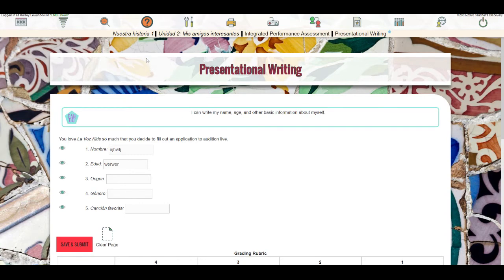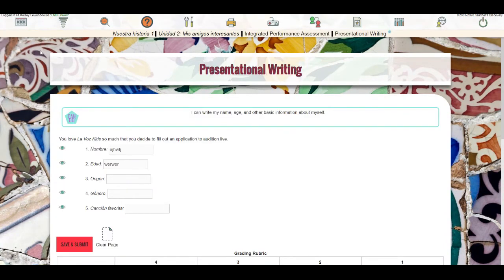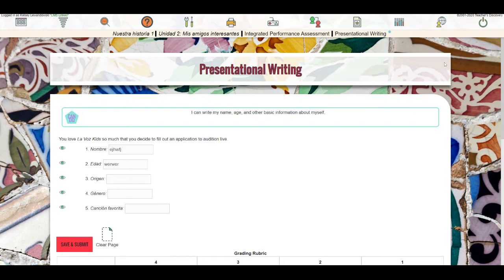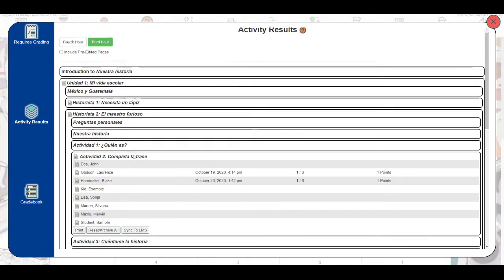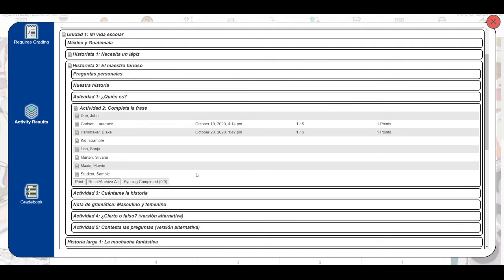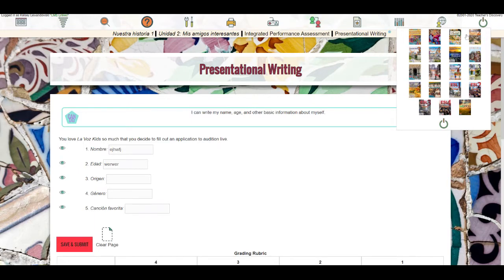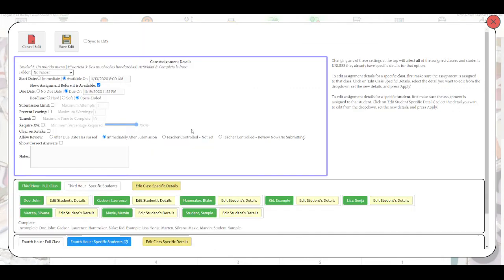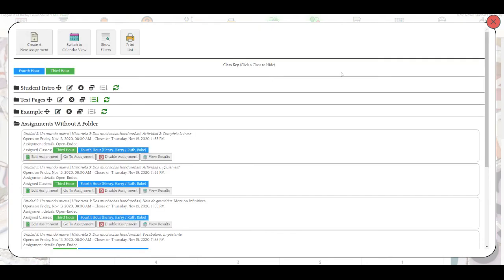Syncing Grades to Your LMS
If you’re using Schoology, Canvas, Teams, or Google Classroom, you will need to sync your students’ scores once they complete work. This video shows you how to do that, as well as how to fix basic errors.